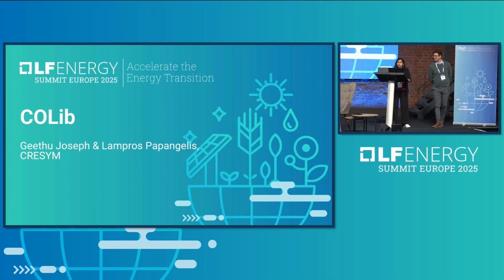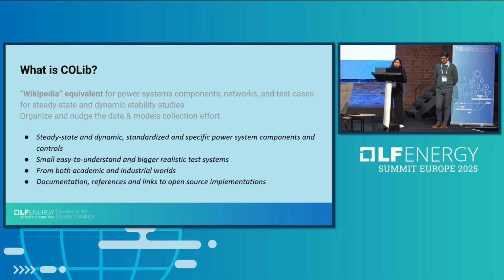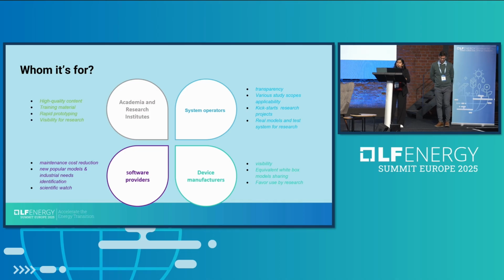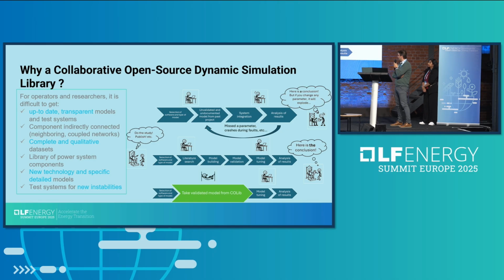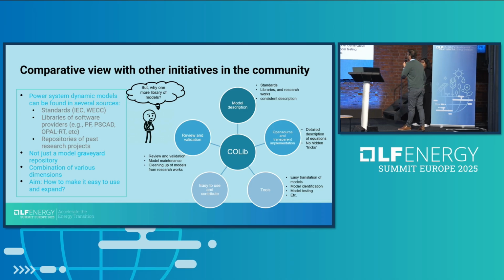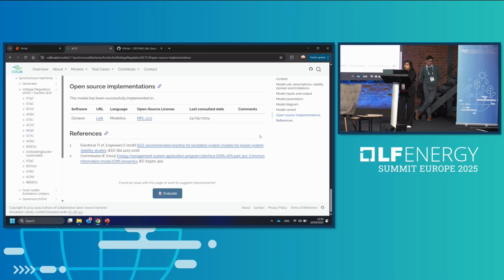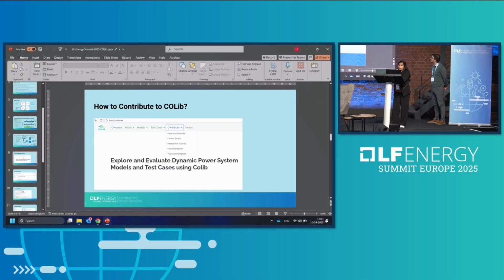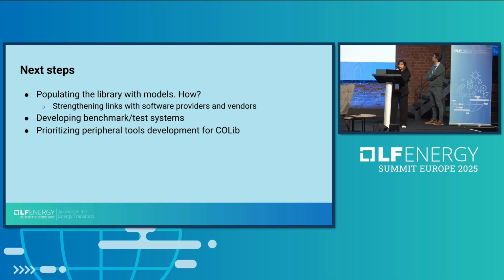COLib - A Collaborative Open-source Library for Power System C... Geethu Joseph & Lampros Papangelis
COLib - A Collaborative Open-source Library for Power System Components - Geethu Joseph & Lampros Papangelis, CRESYM

COLib (Collaborative Open-source Library) is an ambitious initiative designed to bring transparency, reusability, and collaboration to power systems research and development. This session will introduce COLib's goals, structures, and how it serves as a centralized platform for sharing standardized models and testcases of power system components.

Attendees will learn:
* What COLib is, who it's for, and why it matters
* How it supports reproducible research and speeds up innovation
* How you can contribute, use the library, and shape its evolution

Be a part of the movement to create an open, community-driven library that empowers the next generation of power system solutions.